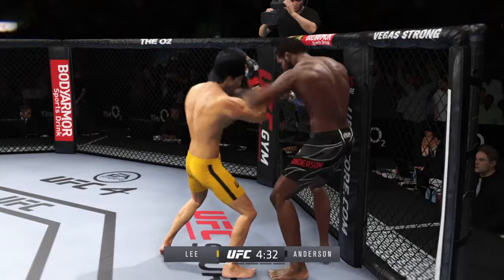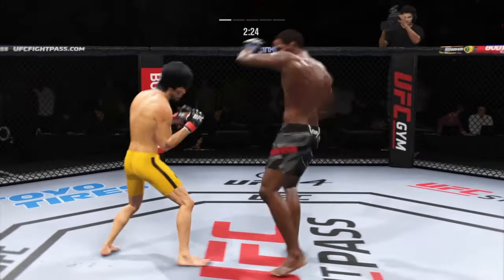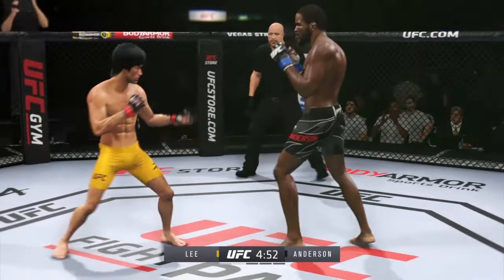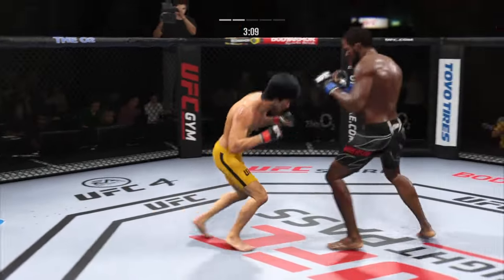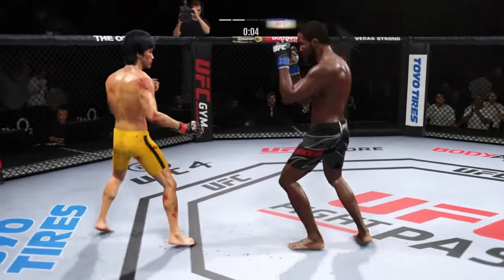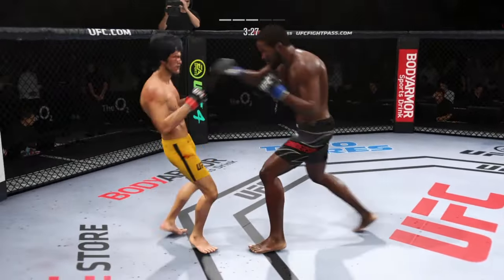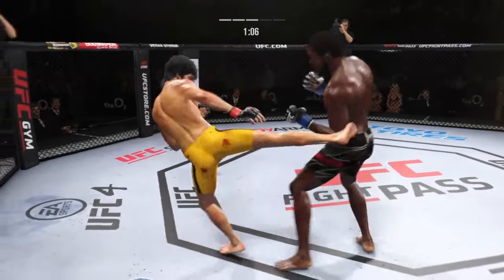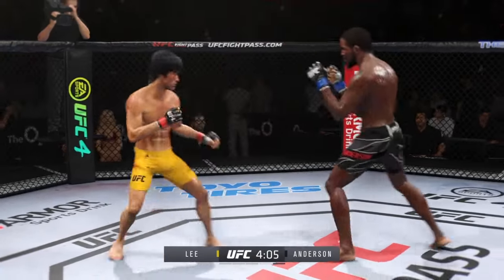UFC4 Bruce Lee vs Corey Anderson EA Sports UFC 4 PS5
Welcome to Bruce the Dragon Lee channel.
Bruce Lai ((Chinese tradition 黎小龍, pinyin Lí Xiǎolóng), real name He Zongdao (Chinese tradition 何宗道, pinyin Hé Zōngdào); born June 5, 1950, Republic of China) is a Taiwanese film actor, martial artist and a Bruce Lee wannabe starring in bruceploitation martial arts films.
Biography and film career
He Zongdao studied various martial arts such as judo, karate, kung fu, boxing, and taekwondo as a high school student. The future "clone" of Bruce Lee did gymnastics during his college years, and also studied acting.
The actor played the role in the first Bruceploitation film, The Age of the Dire Dragon (1974), a biography of Bruce Lee, and other role models including Fist of Fury 2 (1976), The Dire Dragon Travels East (1975) - in which He plays Kato, a character from the American television series "The Green Hornet" that once made Bruce Lee famous - "Bruce Lee's Secret", a biopic about a San Francisco martial artist, and many others.
The Hong Kong film studio Golden Harvest approached the Taiwanese actor to play the role of Bruce Lee in The Game of Death, which was only completed after Lee's death. He Zongdao refused, because in addition to him, other understudy actors were employed in the film to play the role of Billy Lo, and He wanted to single-handedly perform the proposed role.
The actor outfitted his home in Taipei with exercise equipment to achieve a higher level of martial arts prowess and was considering moving into directing as his career as a Bruce Lee impersonator faltered. The actor's career continued well into the 1980s, and he did direct two films, Bruce Lee's Fists (1977) and China Shorty (1982).
Throughout his film career, He Zongdao has acted under three names: under his own name, as Bruce Lai, and as Li Xiaolong (Taiwanese transliteration of Bruce Lee's screen name Siu Long, which means "Little Dragon").
- Facts That Prove Bruce Lee Was Superhuman:
1. Bruce was too fast for the camera
Bruce Lee could strike in 0.05 seconds from a distance of 1m and in 0.08 seconds from a meter and a half. On ordinary film (24 frames per second), such a blow was not visible - on one frame Bruce is standing, and on the next he is already standing again, but the opponent is writhing in pain. So on the first takes of the Green Hornet, rivals magically scattered around Bruce, who was standing almost motionless, which did not suit the producers in any way.
2. Bruce could do two-finger push-ups half a hundred times.
Repeatedly, Bruce Lee publicly demonstrated 50 push-ups on one arm, resting on the floor only with his thumb and forefinger, simply because he could.
3. Bruce could hold the press for half an hour in any position
Bruce Lee could hold his legs in a corner in an emphasis on his hands for 30 minutes or more, and the dragon flag exercise was named after him
4. Bruce did over 8,000 exercises every day.
His daily allowance included 5,000 punches, 2,000 sidekicks, 360 waist twists, 100 sit-up twists, 200 leaning twists, 100 leg raises. and 200 pull-ups of the knees to the chest (frog kick). And that's not counting the workouts!
Even when Bruce was not exercising, he often performed various exercises in his daily life - during the day, for example, when watching TV. He was a fan of abdominal training.
5. Bruce was too strong for a punching bag.
With one side kick, Bruce Lee could break a standard 150 lb (68 kg) punching bag, so the training bags were made to order for him - twice as heavy (300 lb) and with a metal base. Rumor has it that Bruce could send even such a pear to the ceiling with one side kick.
6. Bruce could deliver a crushing blow from a distance of 3 cm
In 1964, Bruce Lee was invited to the karate championship in Long Beach, California to demonstrate his famous One Inch Punch.
7. Bruce could send a man flying with one punch.
Bruce was so much stronger than ordinary people that he almost never hit at full strength, but there are cases when he kicked an assistant holding his training shield flying.
And once he displaced a guy's shoulder with what he called a "light slap."
His punch was unblockable - he punched the US karate champion (Vic Moore) after he warned him about it ... Of course, the punch was not full force, because then he would not be able to repeat it 8 times.
8. Bruce never lost a fight
In fact, Bruce Lee lost a fight only once in his life: when he was 13 years old. It was this defeat that prompted him to study the martial art. After the other students found out that Bruce was not a full-blooded Chinese, they demanded that he stop training with them. The teacher had to deal with him individually..